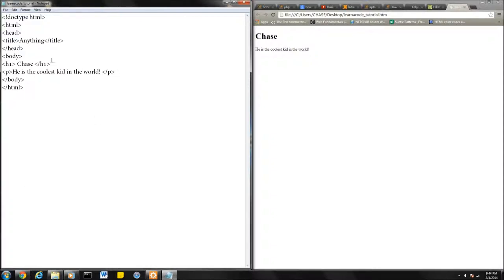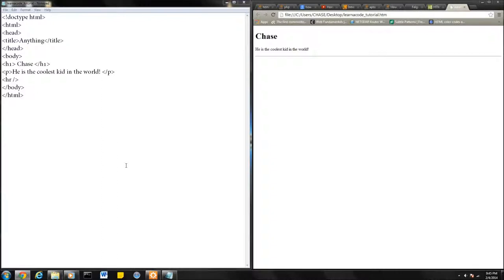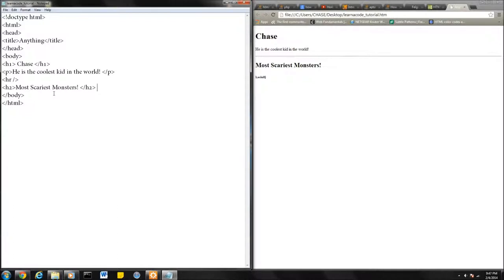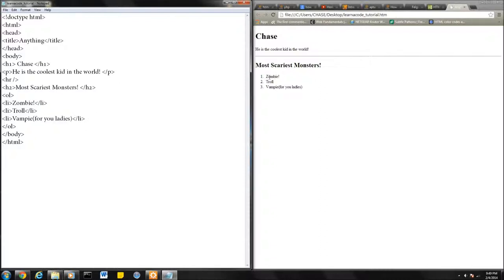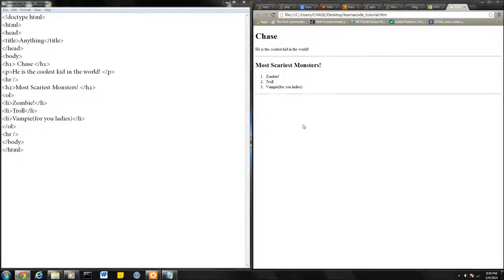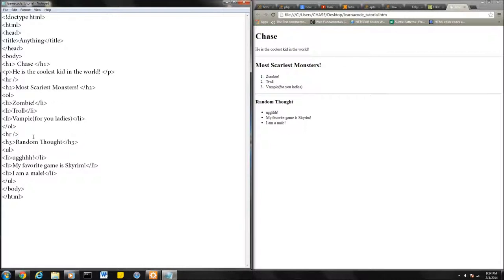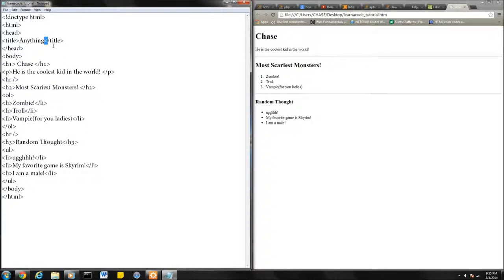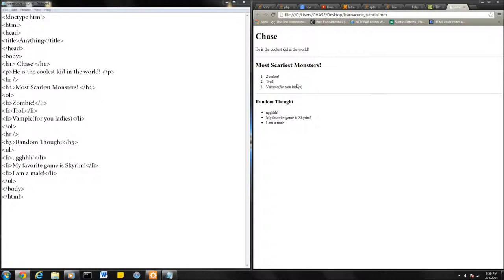Title, Ordered & Unordered List, and Horizontal Rule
In this lesson from Learnacode you learn how to create unordered and ordered lists. Theses are used very frequently in modern web-design. As well as the Horizontal Rule, which is widely used to separate information.